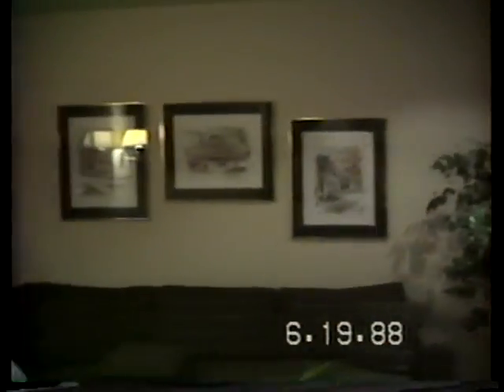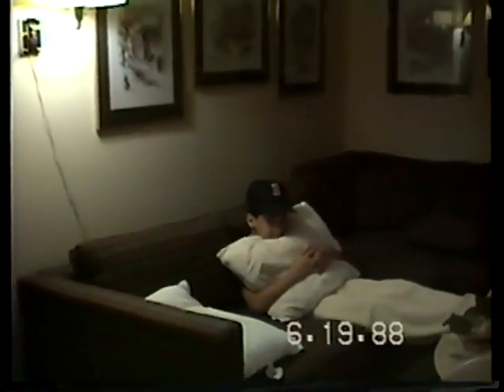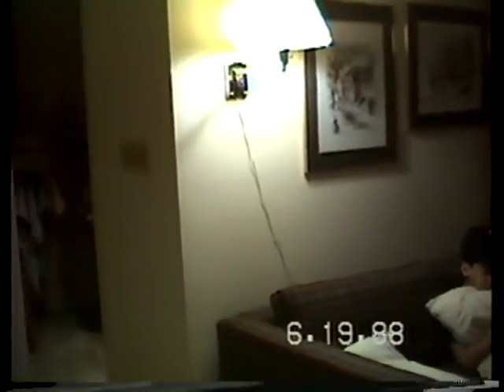1988 Vacation 6 Williamsburg Condo